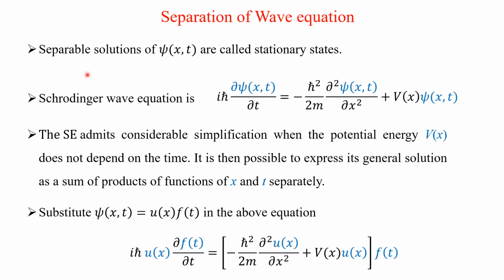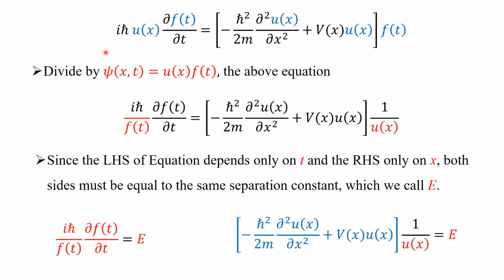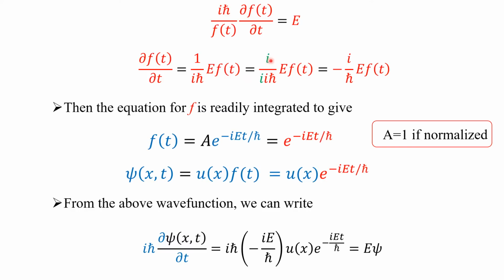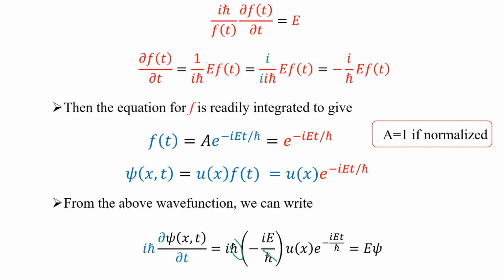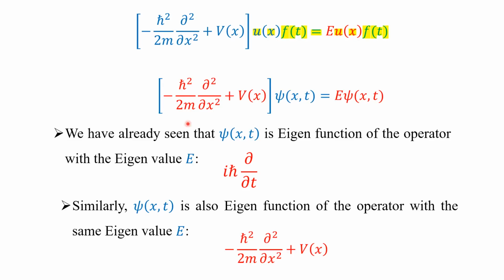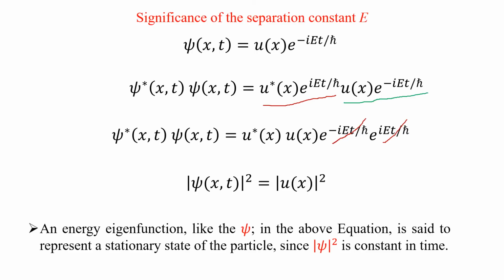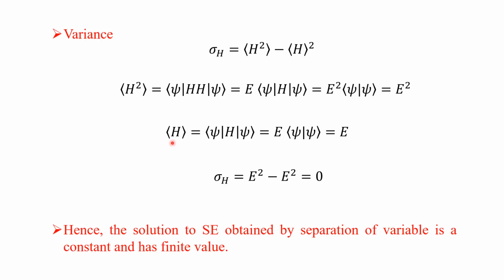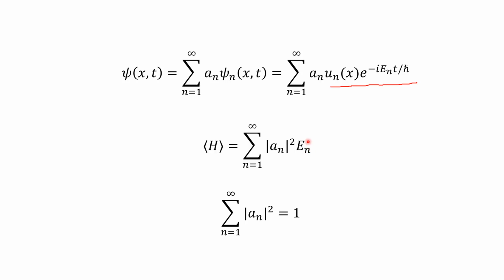QM 2.01 Stationary State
This lecture deals with stationary state in detail